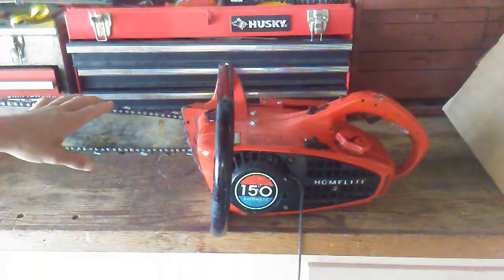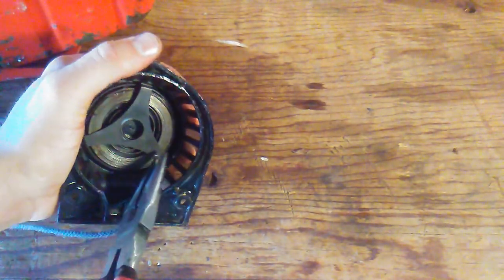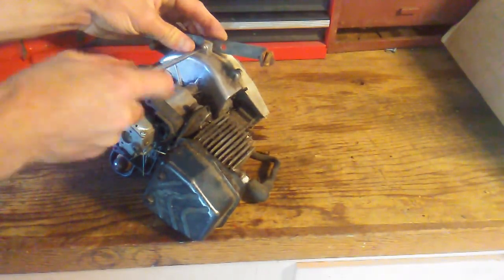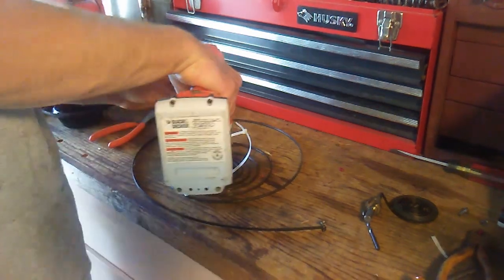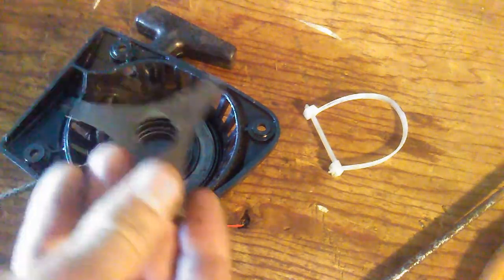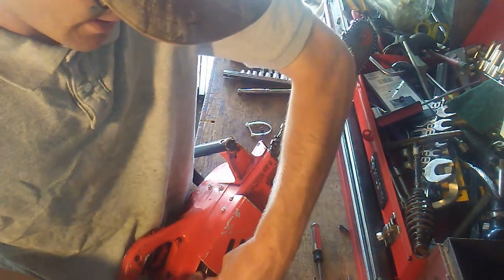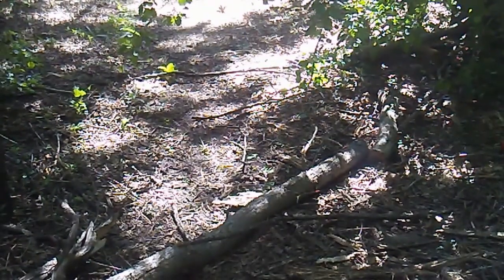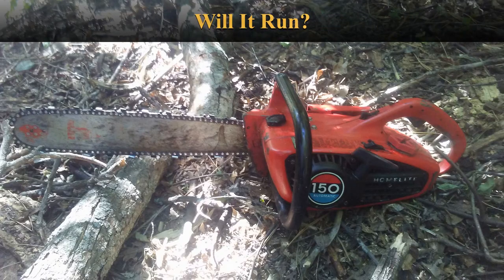Antique Home Lite Chainsaw: will it run?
today I'll be working on my grandpa's old Home Lite chainsaw, which was submerged in water for a few days. I don't know if it was even in running condition prior to being submerged. Can I get it to run? find out in this video!